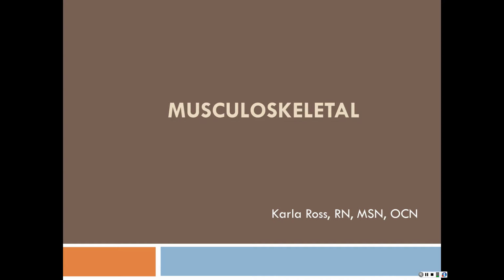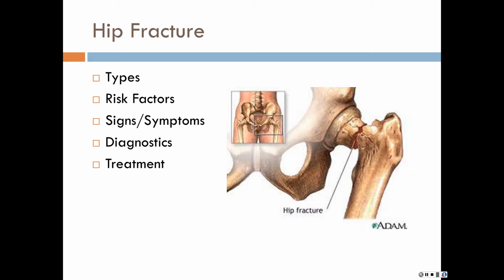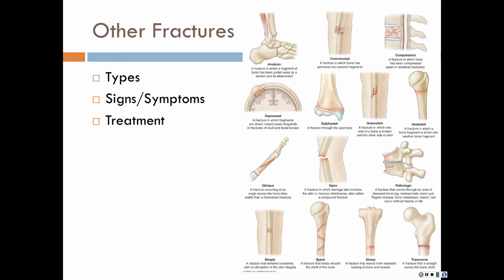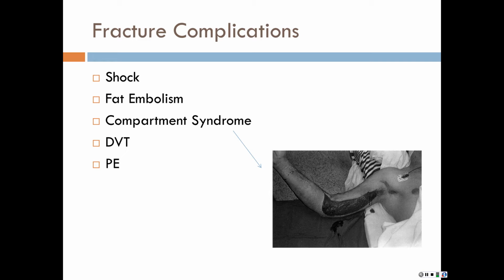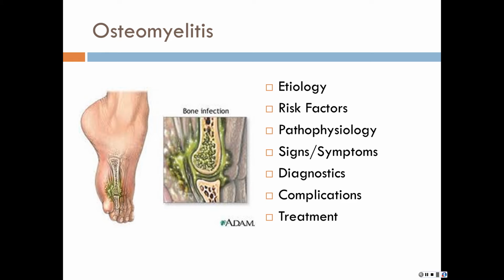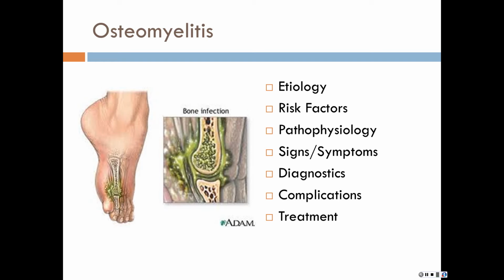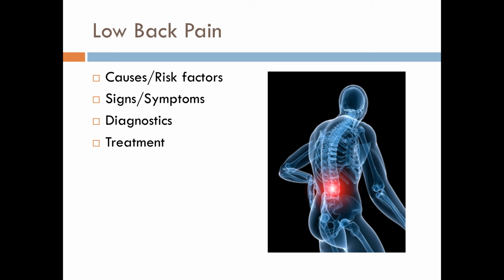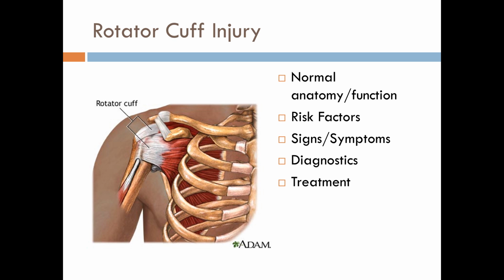Musculoskeletal (The Rest of the Lecture)